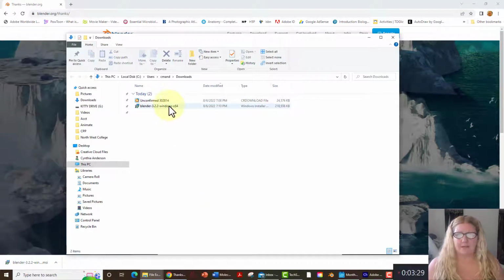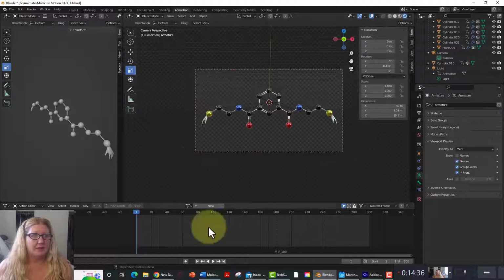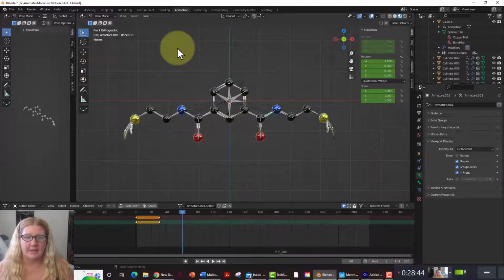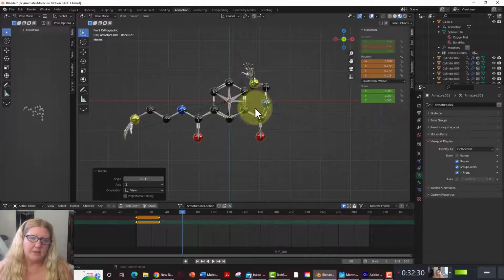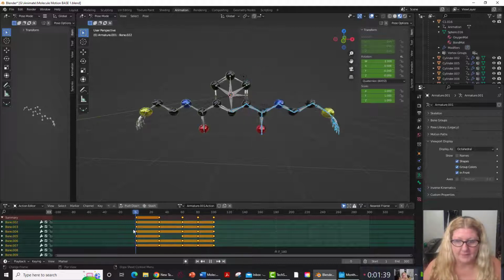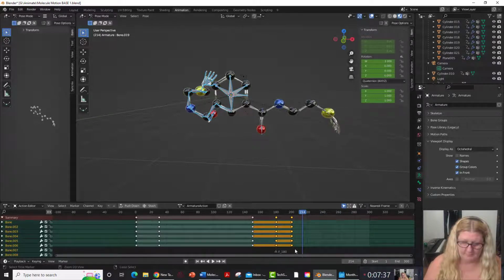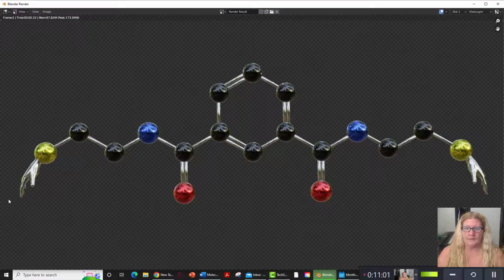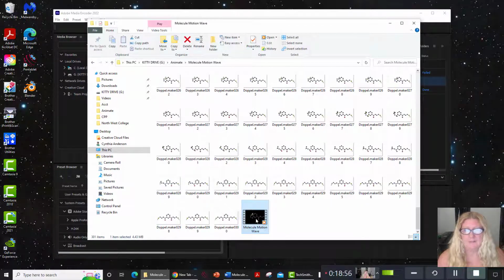BLENDER MOLECULE ANIMATION TUTORIAL